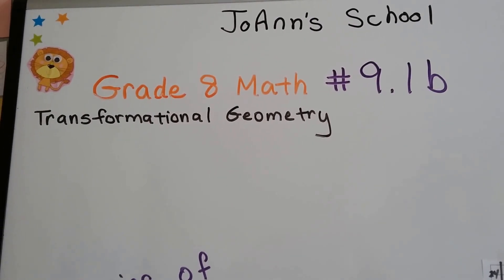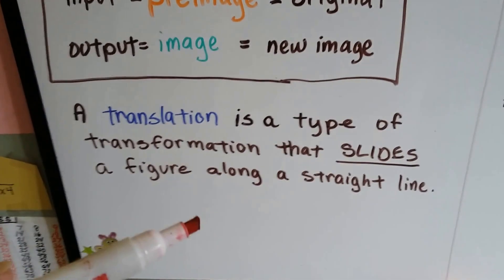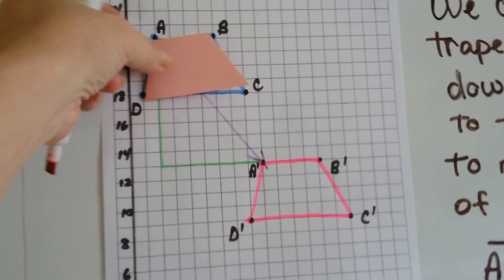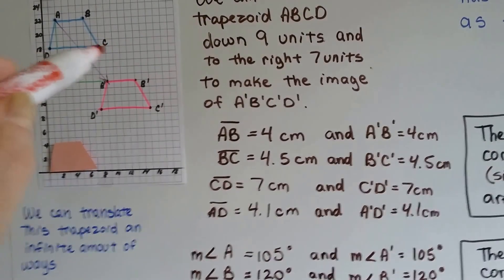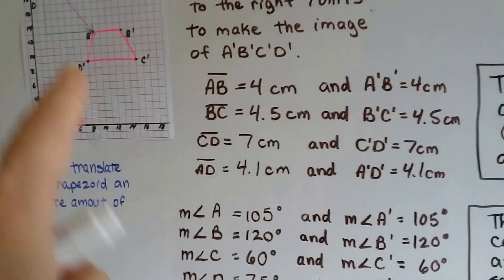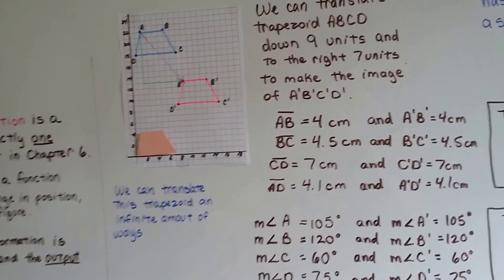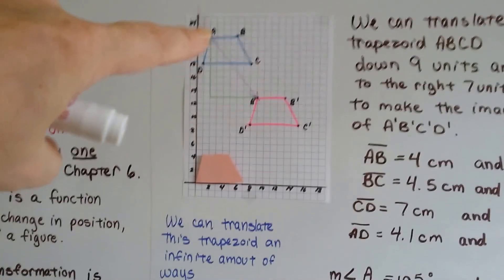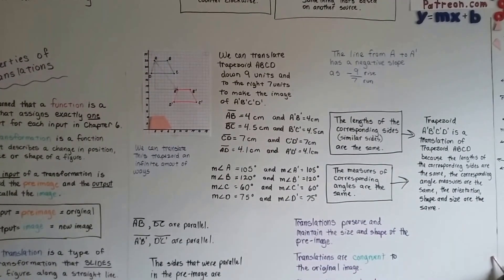Grade 8 Math #9.1b, Transformations - Properties of Translations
An explanation of the properties of translations and how the image is congruent to the original pre-image. Translating a trapezoid.  #9.1b